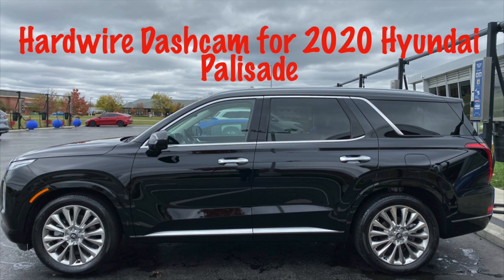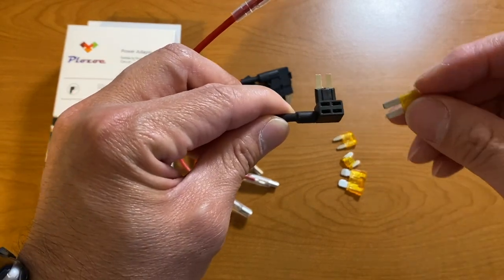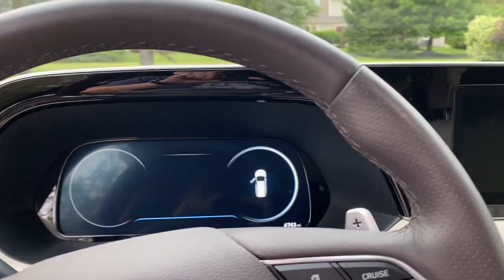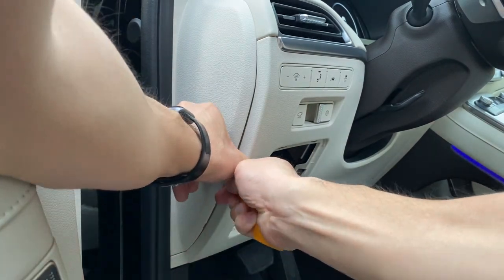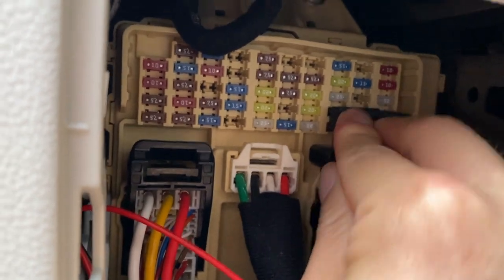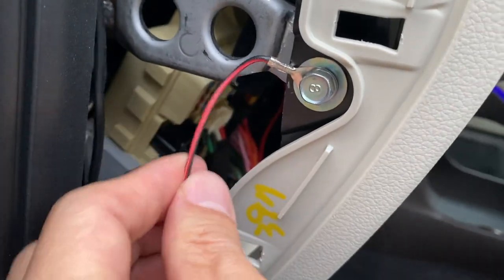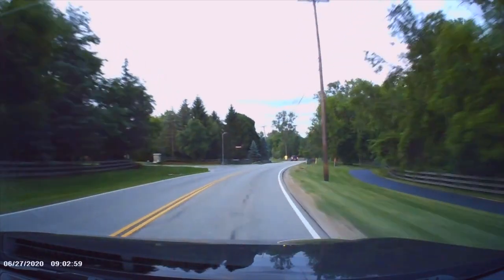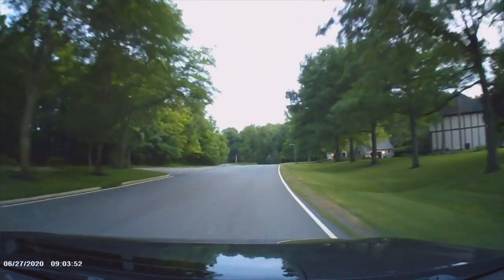How to hardwire dash cam to fuse box - Hyundai Palisade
How to hardwire dash cam to fuse box of a 2020 or later Hyundai Palisade.  The instructions for this video should be similar to other Hyundai SUV's like the Tucson, Santa Fe, or the Kia Telluride.  The dash cam and the hardwiring kit are listed below.  By hardwiring into fuse box, the dash cam turns on and off with the start/stop of the car with no messy cords.

Here are the links to the items in the video:

Hardwire kit - Looks like Amazon no longer sells the kit I used, but here's one that is almost identical. Make sure to get either a mini or micro USB cable depending on your camera.  This one is for a mini USB

The dashcam in this video is a generic one off of Amazon, however, I would recommend the Rexing V1 dashcam

I have footage from the Rexing V1 on my 2019 Acura hardwire dash cam video.